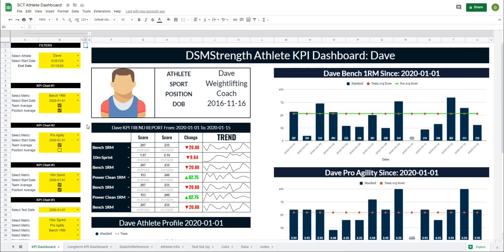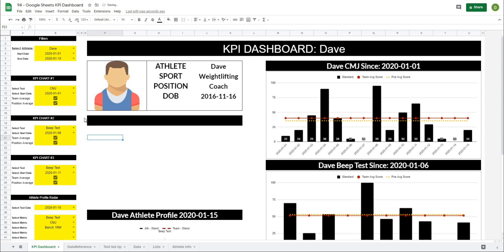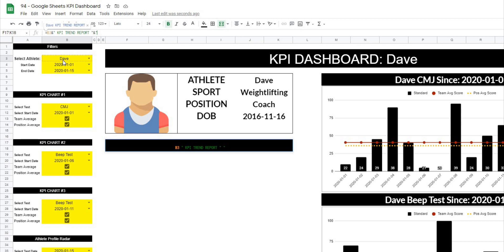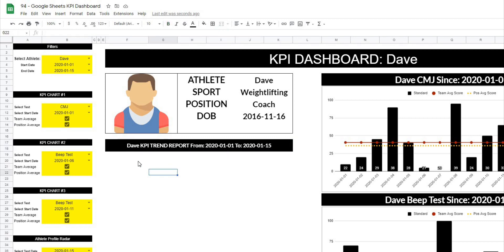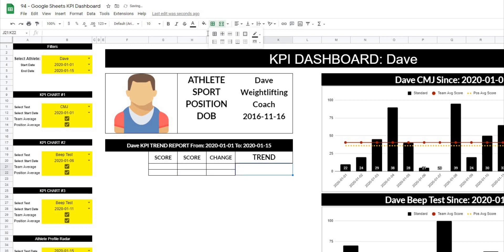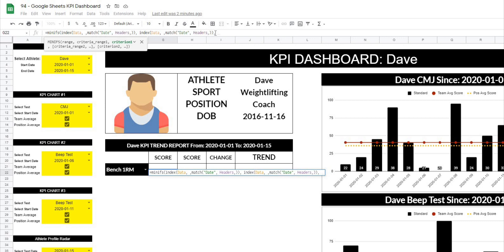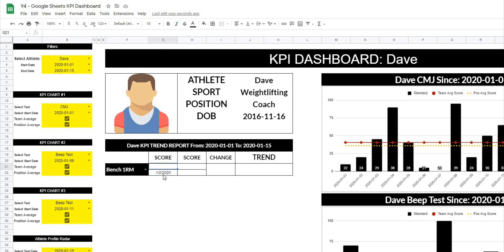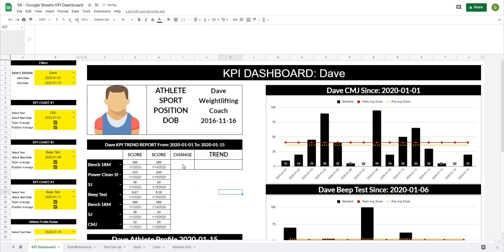Google Sheets Athlete Dashboard | Part 5 | Trend Report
In part 5 of the how to make a google sheets dashboard for athletes project, I will be showing you how to create the athlete trend report. This report will allow you to quickly and easily see the trend of a metric over time.